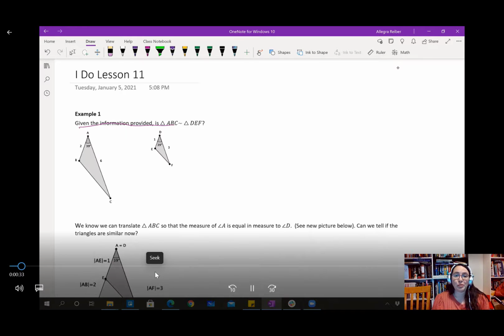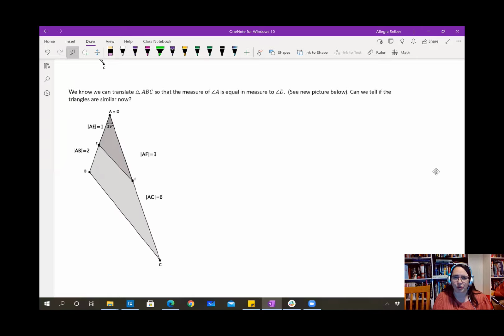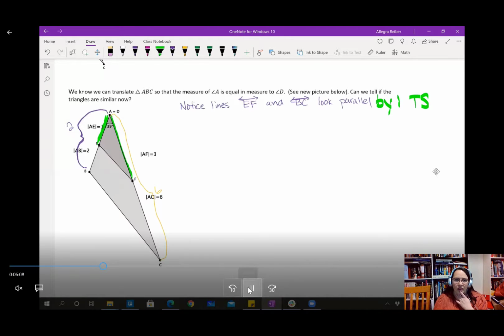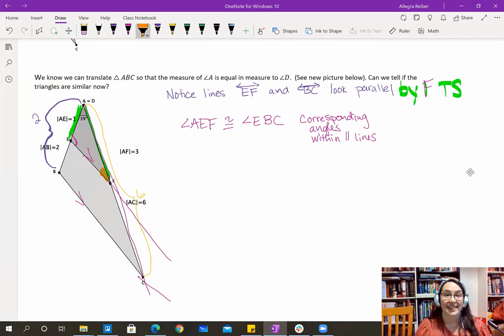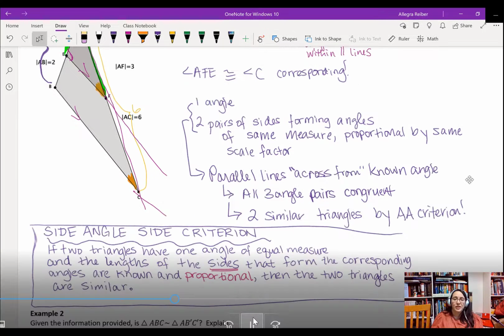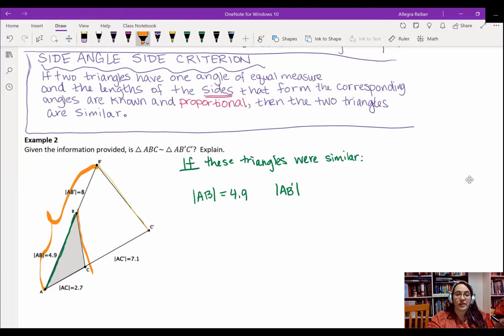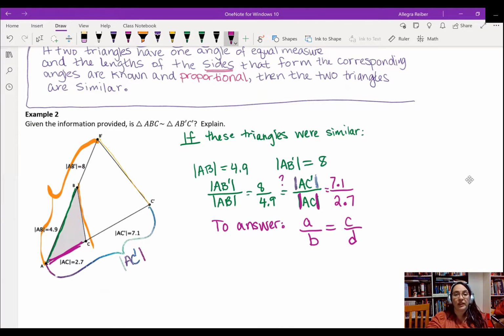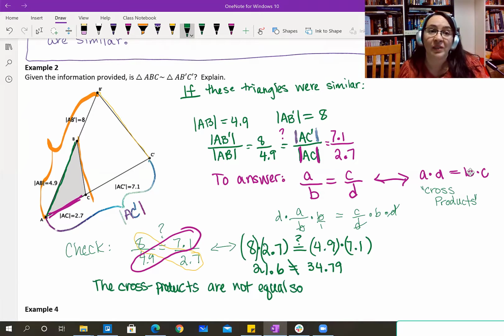ido jan12 SAS criteria for sim triangles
SAS criterion